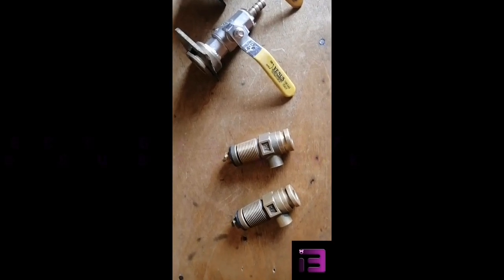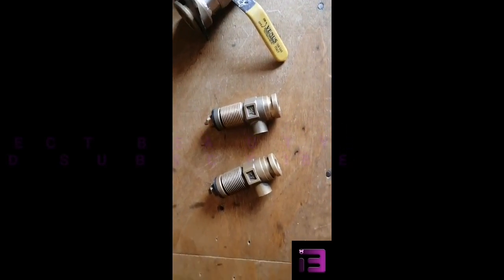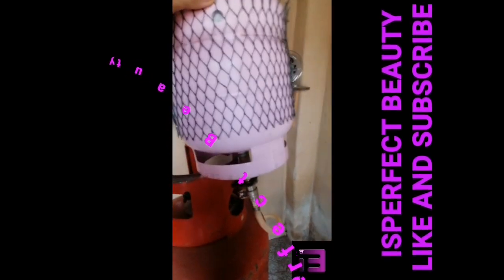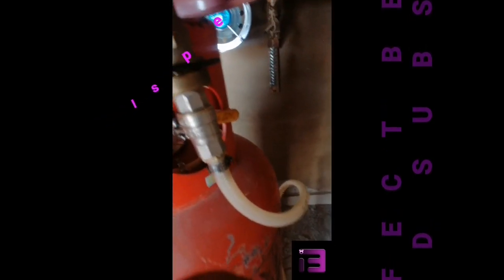How to transfer Gas from one cylinder to another | Between two cylinders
We will be showing you how to transfer gas between Two gas cylinder in this video.

If you like to show us some love and support who is simply click on the super like button.